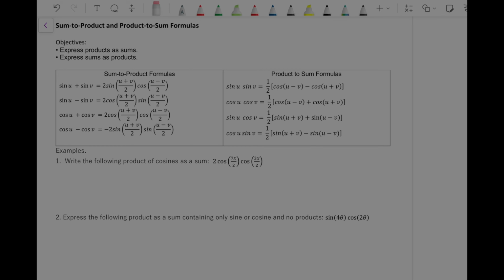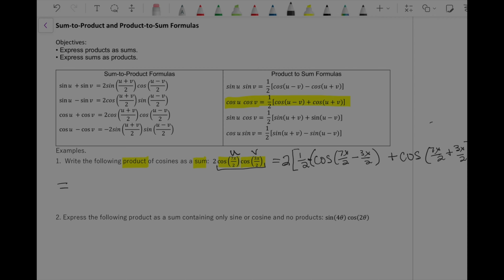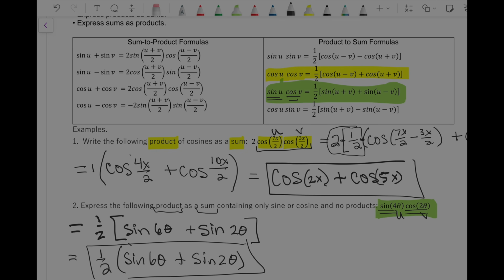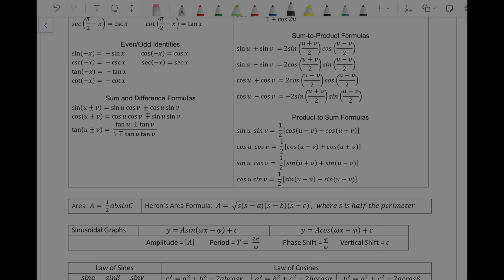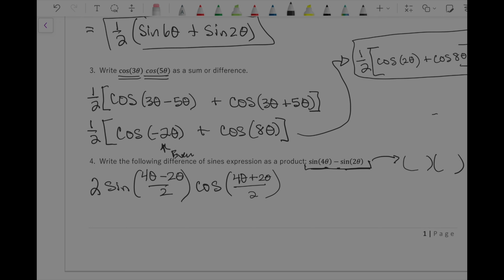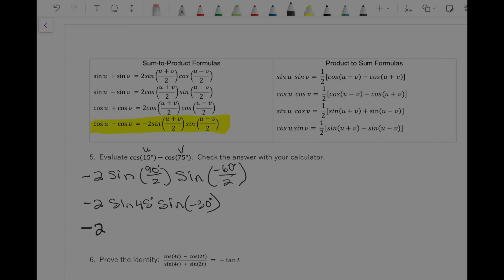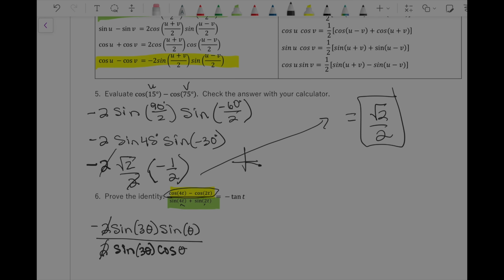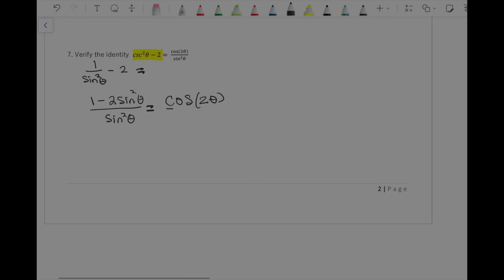9.4AT Sum to Product & Product to Sum Formulas (7.4.1)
This video is intended to help students learn the Sum to Product and Product to Sum Formulas for trigonometric functions.

OpenStax Precalculus Textbook Chapter 7 Section 4
Openstax Algebra and Trigonometry Chapter 9 Section 4